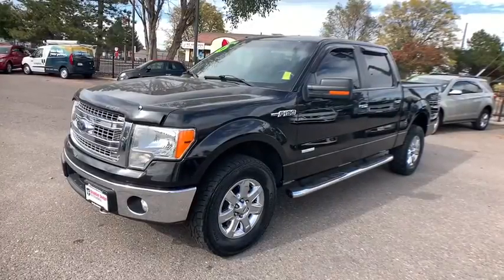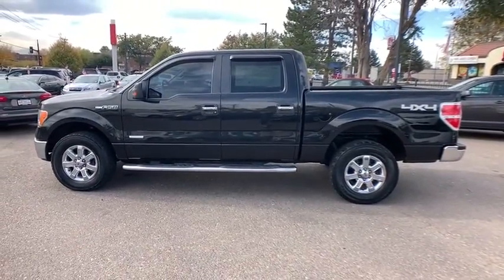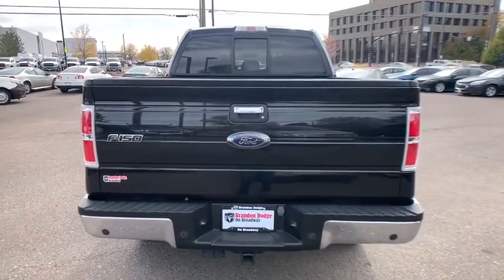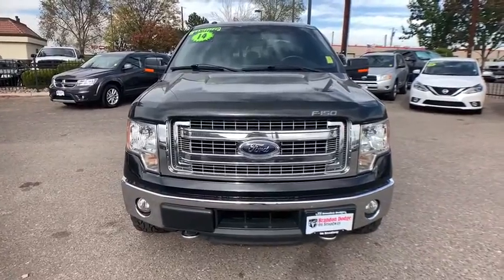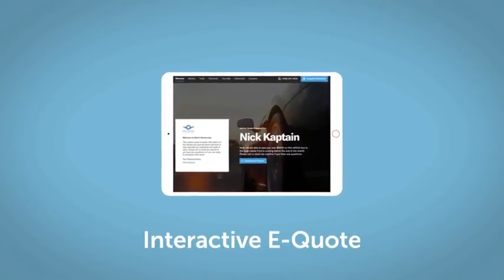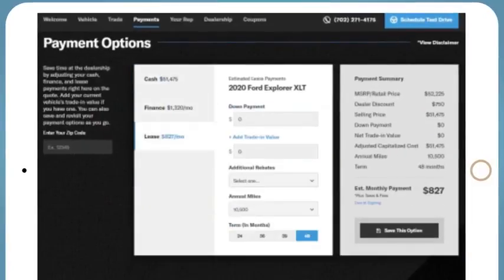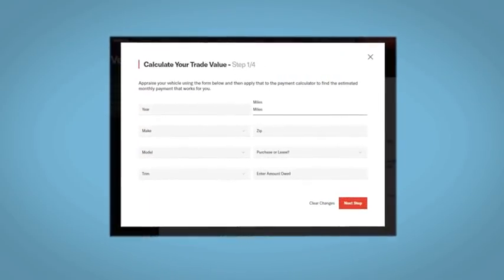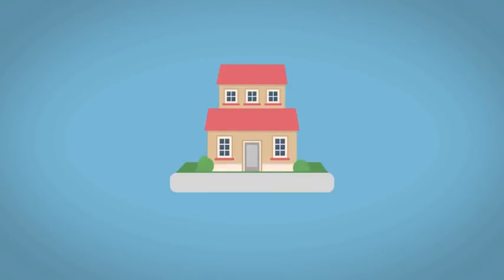2014 Ford F-150 Denver, Littleton, Aurora, Parker, Colorado Springs, CO R617001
Tuxedo Black Metallic Used 2014 Ford F-150 available in Denver Colorado at Brandon Dodge. Servicing the Littleton, Aurora, Parker, Colorado Springs, CO area.

Brandon Dodge
5600 S Broadway

Recent Arrival! Certified.F-150 FX4, 4D SuperCrew, EcoBoost 3.5L V6 GTDi DOHC 24V Twin Turbocharged, 6-Speed Automatic Electronic, 4WD, Tuxedo Black Metallic, Aluminum Wheels, Backup Camera, Bluetooth, Customer Preferred Package, Driver Confidence Package, GVWR: 7,350 lbs Payload Package, Off Road Package, Popular Equipment Package, Power Mirror Package, Power Package, Premium Wheels, Remote Start, Safety Package, Security Package, Tow Package. Odometer is 29778 miles below market average!Awards:* 2014 KBB.com Brand Image AwardsCertification Program Details: Dealin Doug Certified Advantage Pre-Owned Vehicle offers either a 12 Month/12,000 Mile or a 3 Year/100,000 mile Limited Powertrain Warranty. Our 12 Month Certification begins on the vehicle purchase date and continues up to 12 months or 12,000 miles in addition to the odometer at time of purchase. Or, our 3 Year/100,000 mile certification continues up to 3 years from the purchase date or when 100,000 miles is reached on the odometer, whichever occurs first. Our 3 Year 100,000 certification Includes 24/7 emergency roadside assistance. Please ask for details, restrictions may apply.GREAT NEWS for you if you're looking for peace of mind when buying a used vehicle. Ask about NEW Dealin' Doug CERTIFIED PRE-OWNED Program! Certified Pre-Owned vehicles have been through our service department for a complete system check and meet the requirements to be covered. This Warranty has many advantages including our One Year Sign and Drive Roadside Assistance, Rental Allowance for $35 Per Day and Up To 10 Days, $75 Towing Reimbursement, and Trip Interruption $75 Per Day Up To $375 Per Occurrence.
GVWR: 7,350 lbs Payload Package,4 Speakers,AM/FM radio: SiriusXM,CD player,MP3 decoder,Radio data system,Radio: AM/FM Stereo/Single-CD Player w/Clock,SiriusXM Satellite Radio,SYNC MyFord,Air Conditioning,Rear window defroster,Power driver seat,Power steering,Power windows,Remote keyless entry,Steering wheel mounted audio controls,SYNC Voice Activated Communication & Entertainment,Speed-sensing steering,Traction control,4-Wheel Disc Brakes,ABS brakes,Dual front impact airbags,Dual front side impact airbags,Front anti-roll bar,Front wheel independent suspension,Low tire pressure warning,Occupant sensing airbag,Overhead airbag,Electronic Stability Control,Delay-off headlights,Front fog lights,Fully automatic headlights,Panic alarm,Security system,Speed control,Bumpers: body-color,Power door mirrors,Rear step bumper,4.2 LCD Productivity Screen in Instrument Cluster,Auto-dimming Rear-View mirror,Compass,Driver door bin,Driver vanity mirror,Front reading lights,Illuminated entry,Leather Shift Knob,Leather steering wheel,Outside temperature display,Overhead console,Passenger vanity mirror,Rear reading lights,Tachometer,Telescoping steering wheel,Tilt steering wheel,Trip computer,Cloth Bucket Seats,Front Bucket Seats,Front Center Armrest,Split folding rear seat,Passenger door bin,18 Machined-Aluminum Wheels,Variably intermittent wipers,Electronic Locking w/3.55 Axle Ratio,Aluminum Wheels,Backup Camera,Bluetooth,Customer Preferred Package,Driver Confidence Package,Off Road Package,Popular Equipment Package,Power Mirror Package,Power Package,Premium Wheels,Remote Start,Safety Package,Security Package,Tow Package